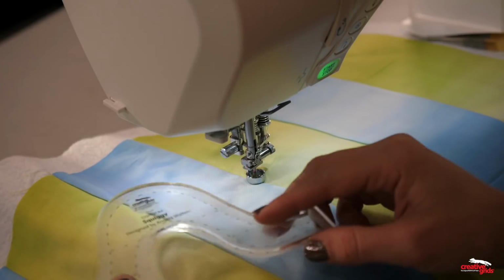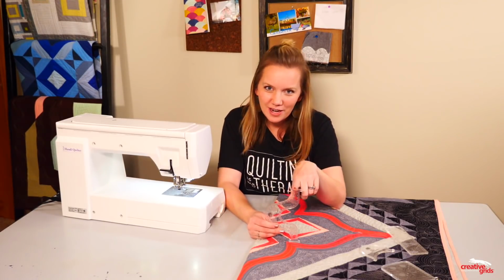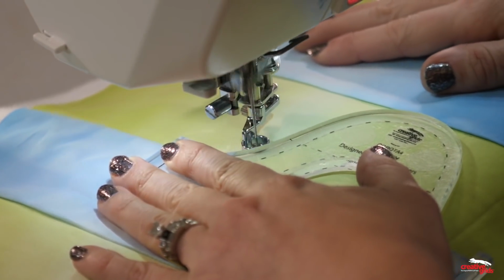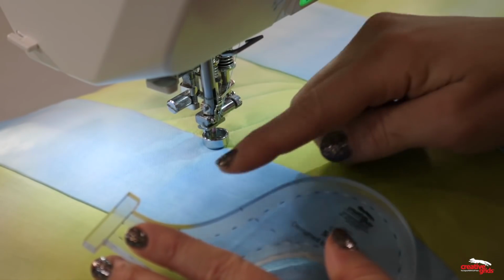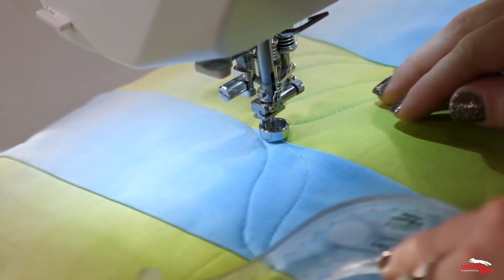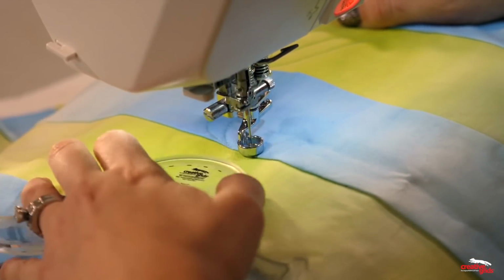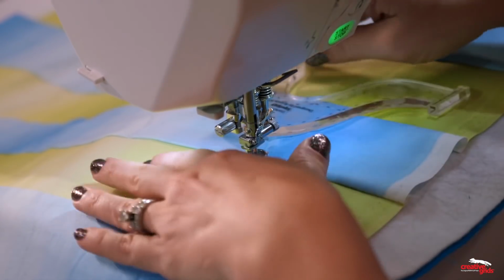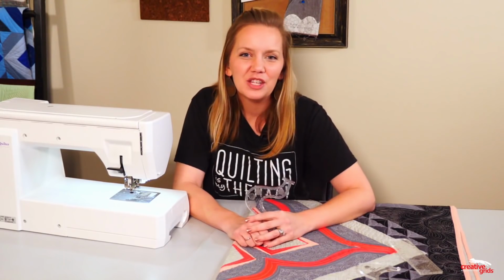Machine Quilting with Rulers - Squiggy and Serpentine Lines